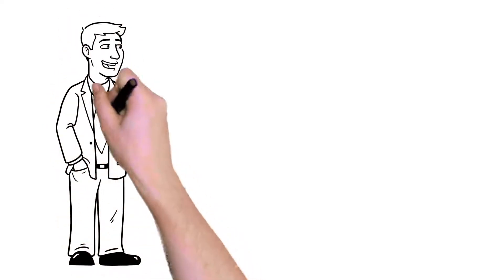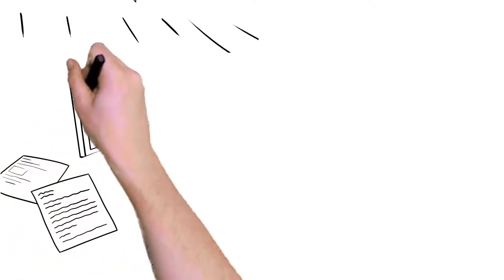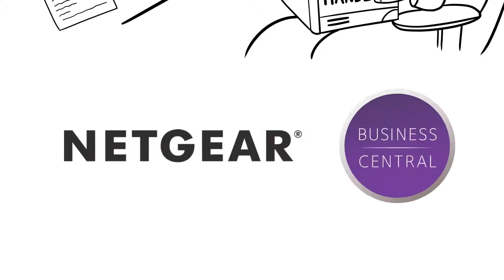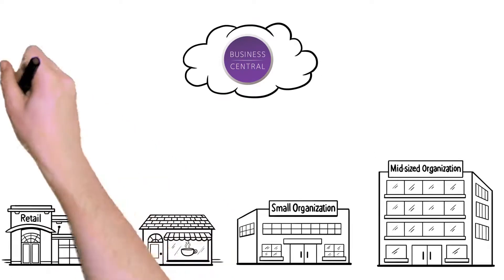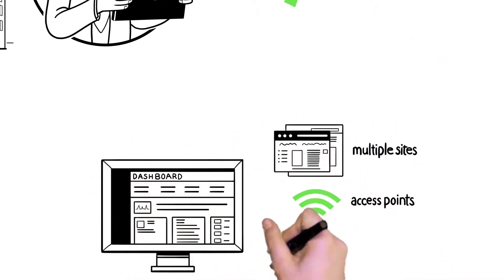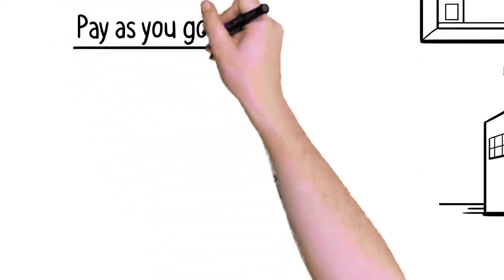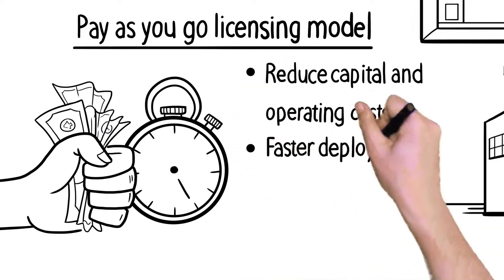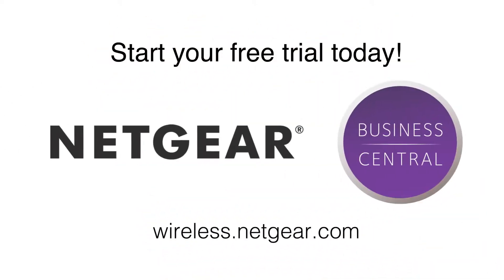NETGEAR Business Central and Wireless Manager Overview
Introducing NETGEAR Business Central. A secure, cloud based IT service platform designed to provide small to mid-sized organizations with an affordable way to establish, provision and manage key IT networking services. Specifically, the Wireless Manager service module within the Business Central platform allows you to manage your entire wifi network across multiple borders, cities, buildings and floors. Anytime, anywhere.